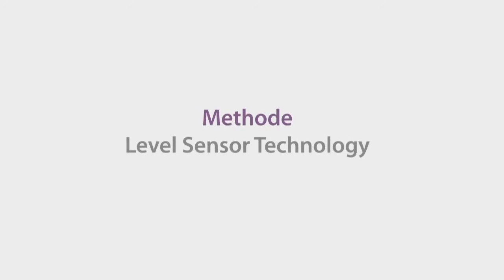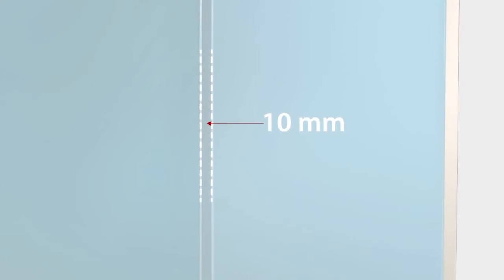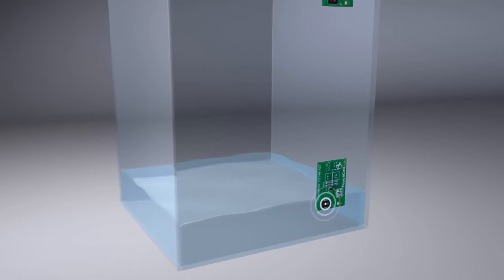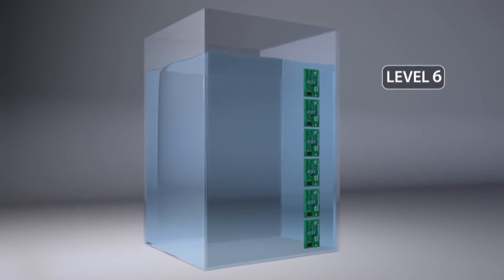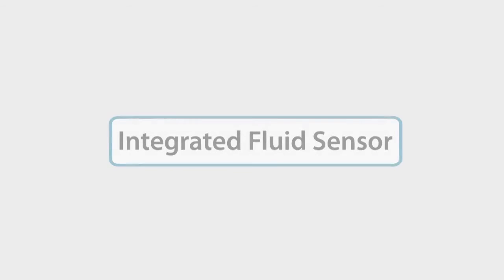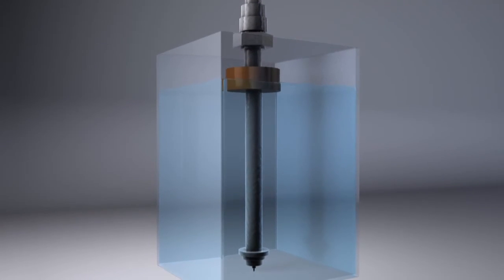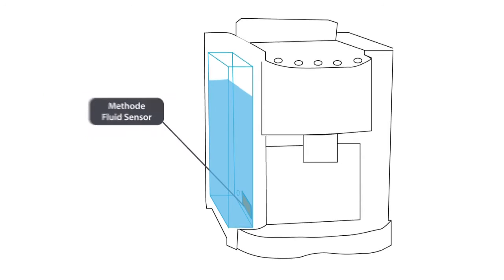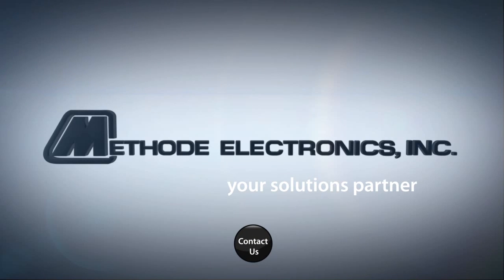Fluid Level Sensing Technology | Methode Electronics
Methode's fluid level technology utilizing Field-Effect sensing can be used in harsh environment fluid sensing applications including residential and commercial pump controls, marine bilge and recreational vehicle holding tank systems. The sensors don't touch the liquid and there are no moving parts making the system robust and reliable.